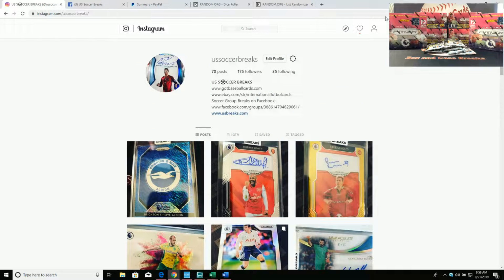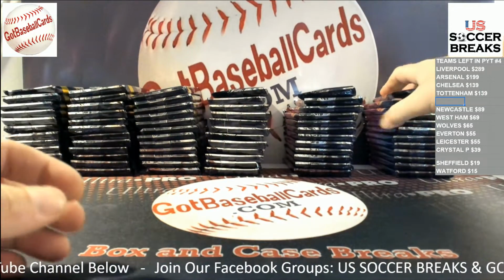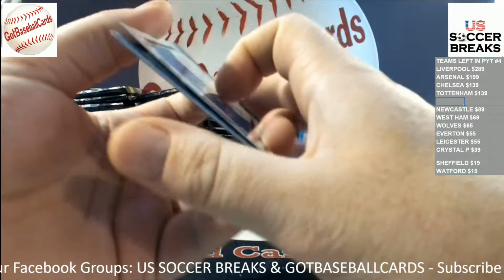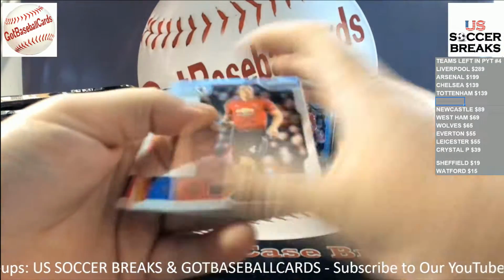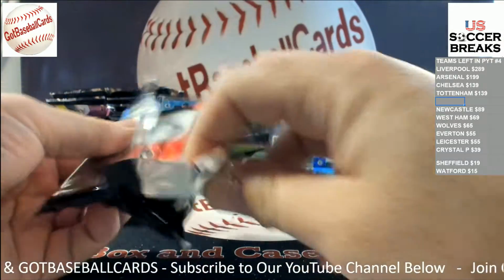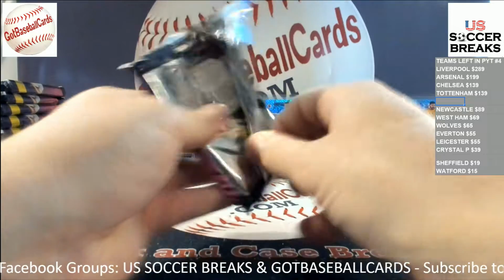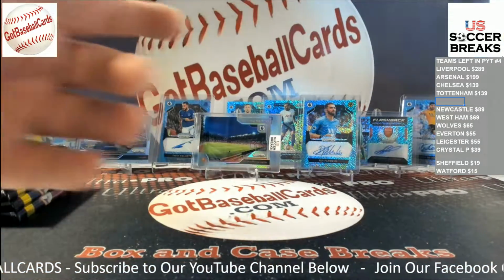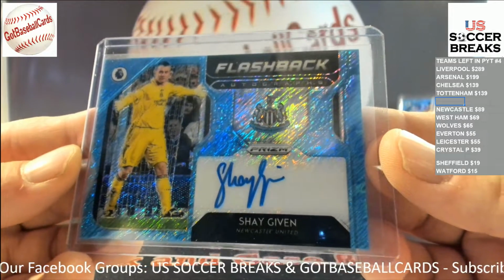2019-20 Panini Prizm Premier League Soccer FOTL - 6 BOX BREAK PYT #3 - US BREAKS LIVE - GBC